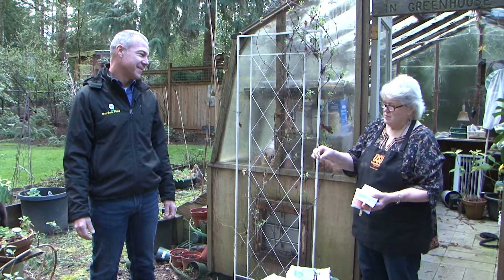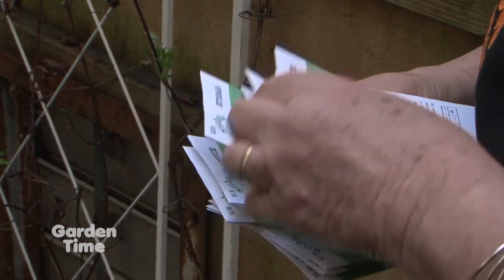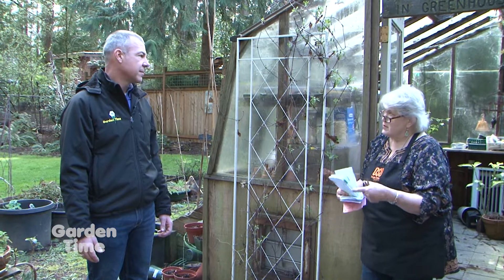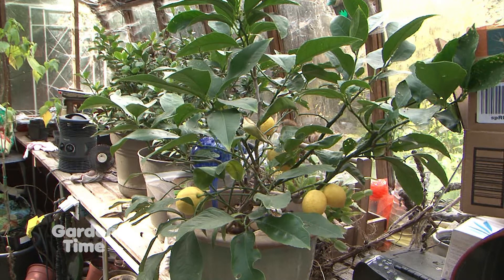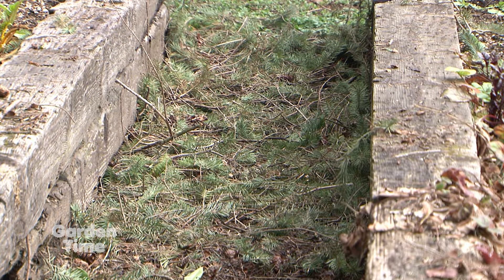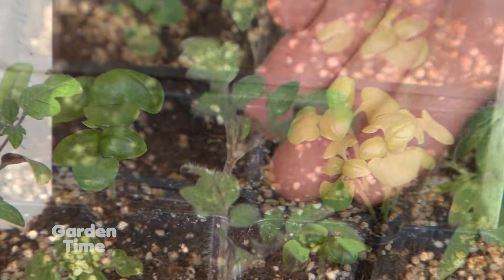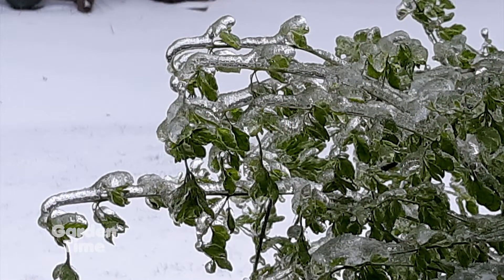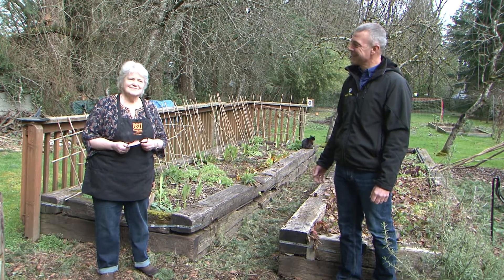Jan's March Tips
Jan joins us to talk about things to do in the garden.  We mention seeds, soil temps and mulching.  Oh yeah, we also talk about her lemon too.